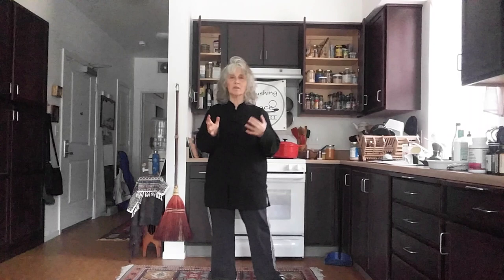Why do taijiquan?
Sink. Relax. Slow.